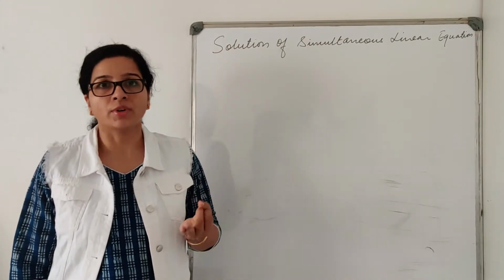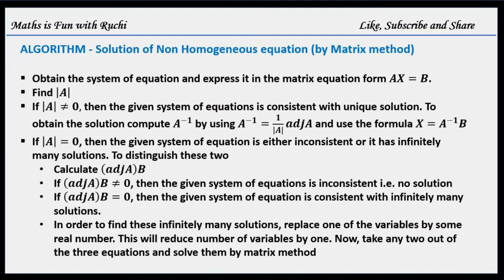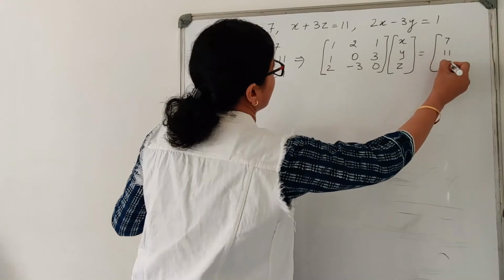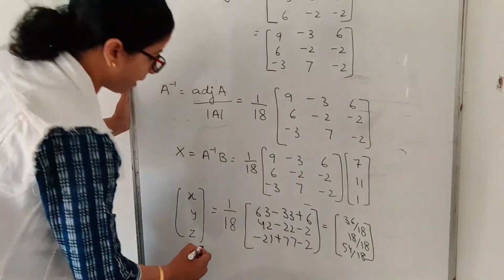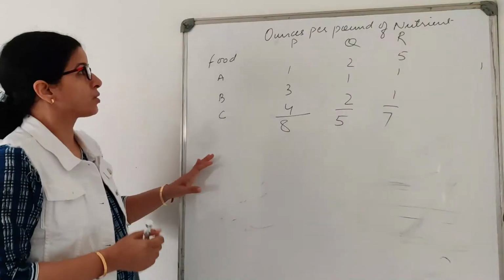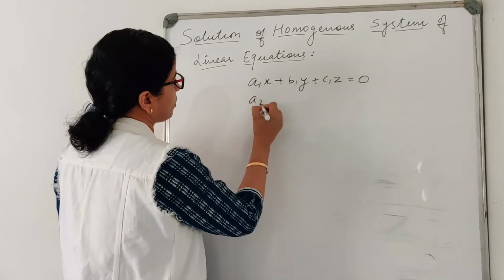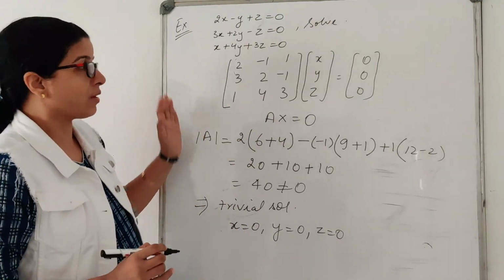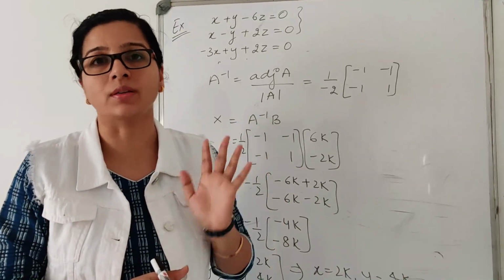Master Solution of Simultaneous linear equation I Class 12 I CBSE I ICSE I All State boards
Language: English
Content covered: Solution of Non Homogeneous equation (by Matrix method); Criteria for consistency followed by algorithm and examples; Solution of Homogeneous equation (by Matrix method) ; Algorithm followed by examples

Tutor: Ruchi Verma, Maths lecturer with over 15 years of experience